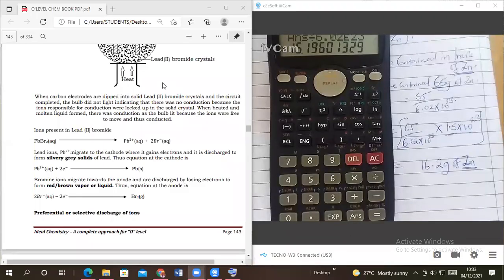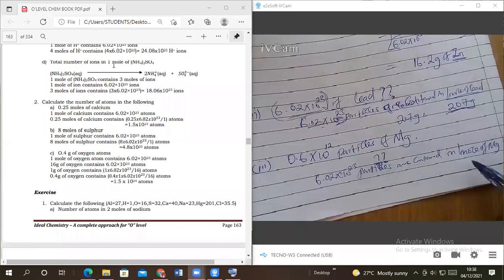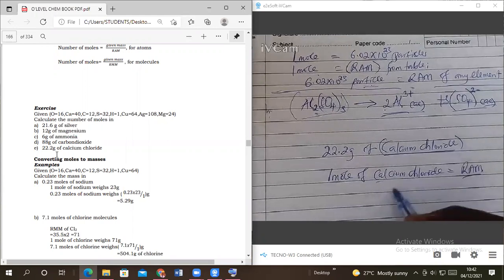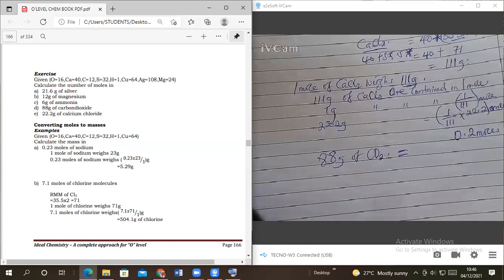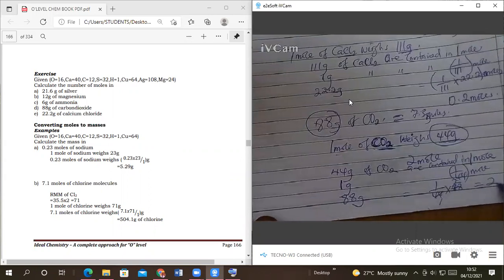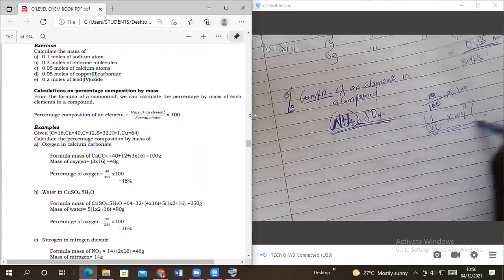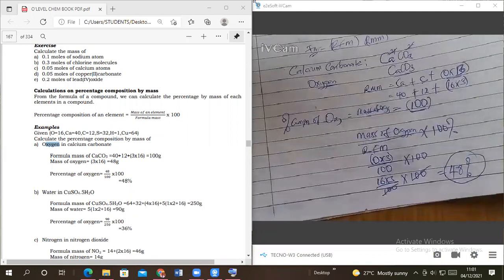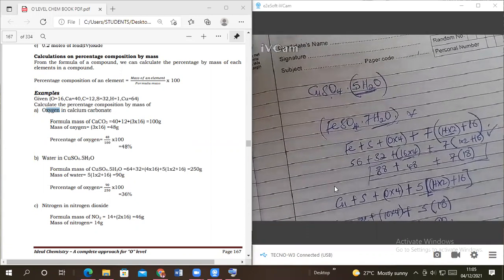2021 12 04 10 33 47 Empirical formulae